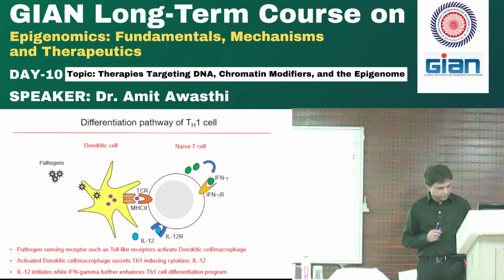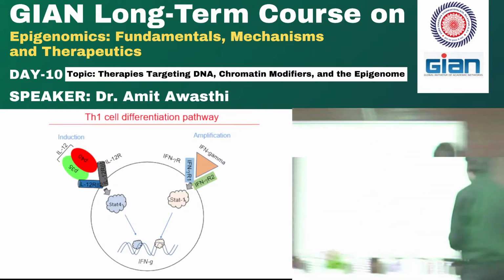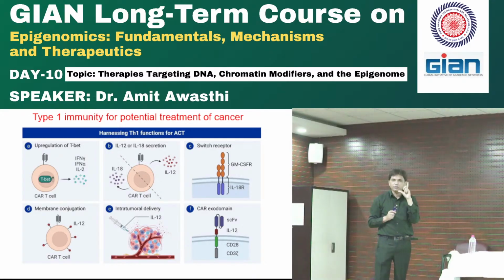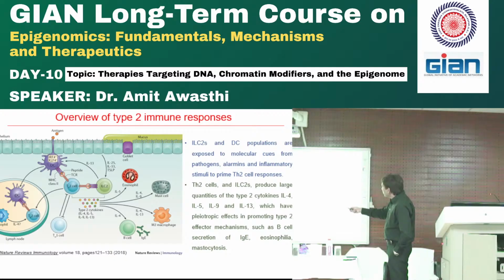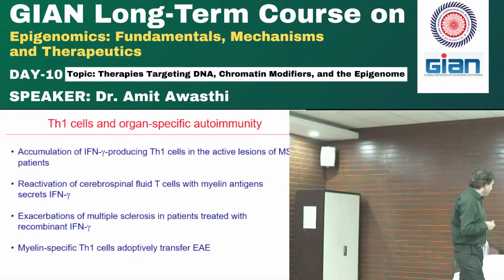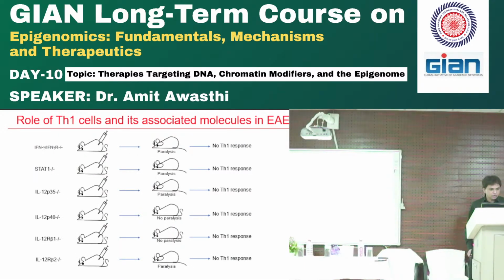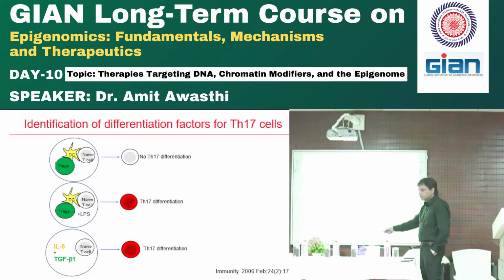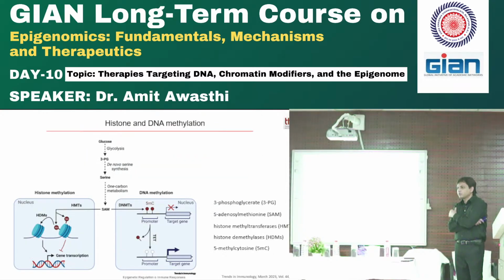GIAN Day 10 Topic:Therapies Targeting DNA, Chromatin Modifiers and the Epigenome